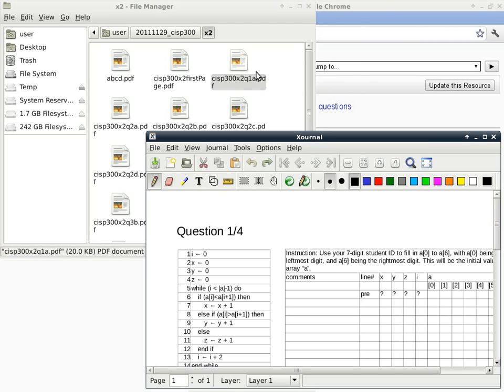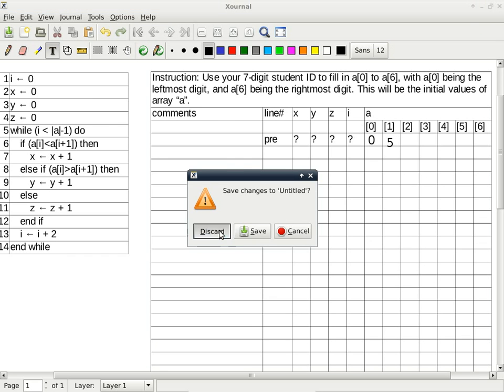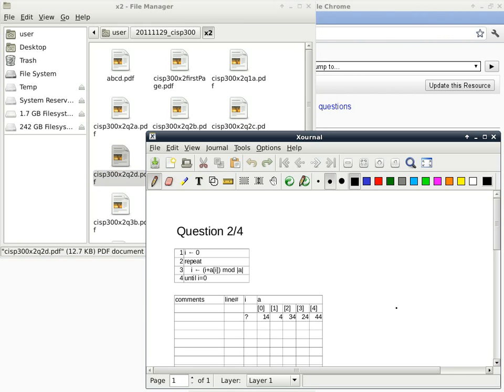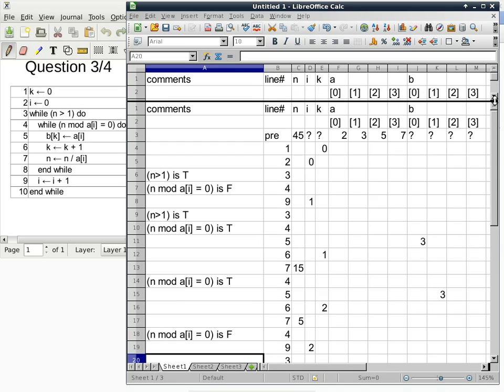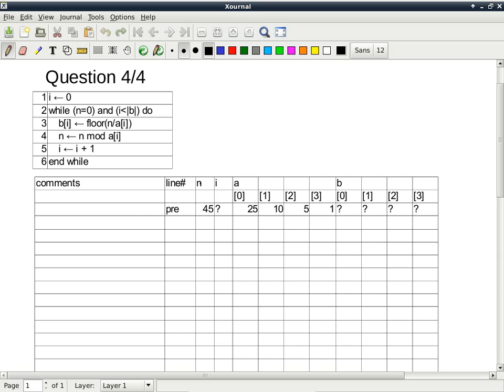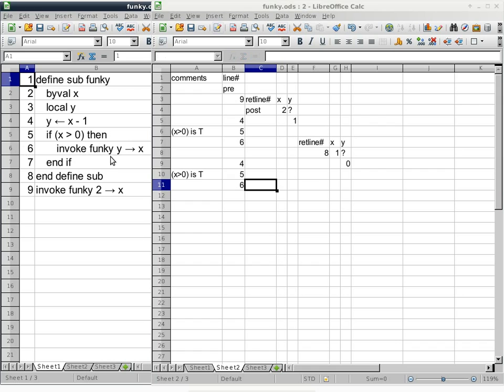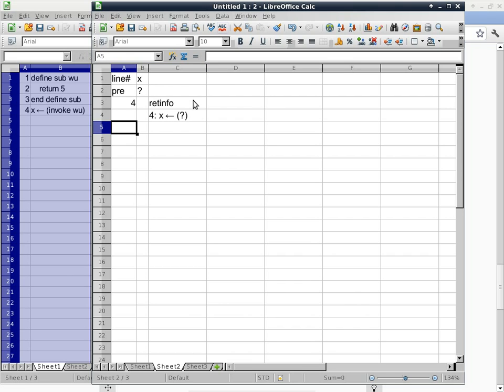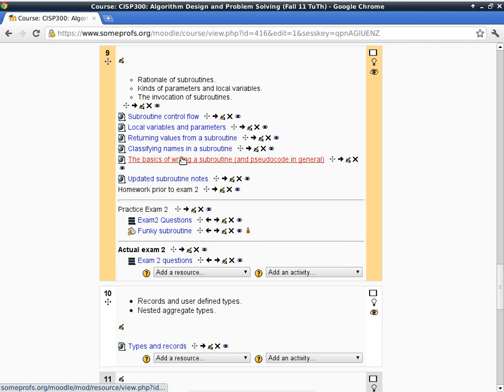20111129 cisp300 ARC